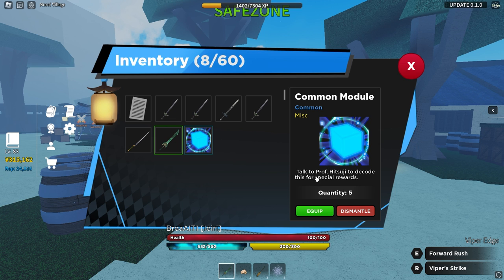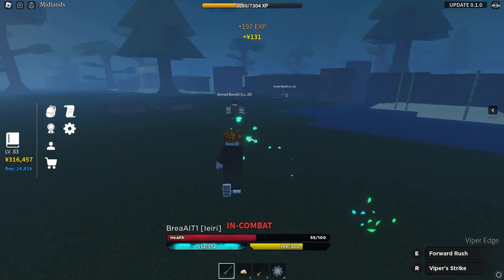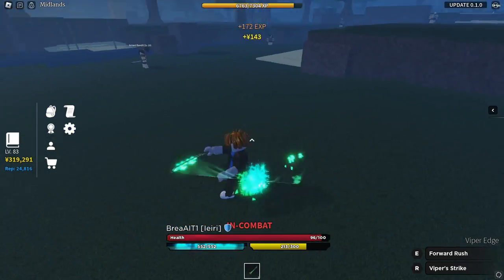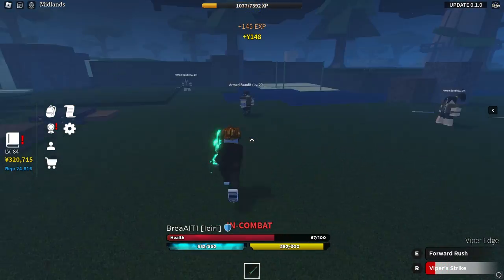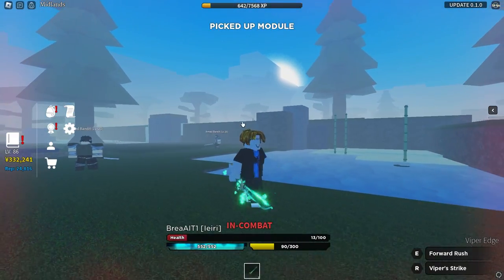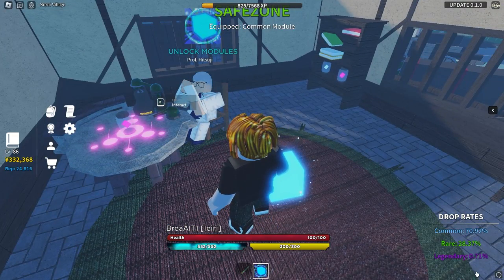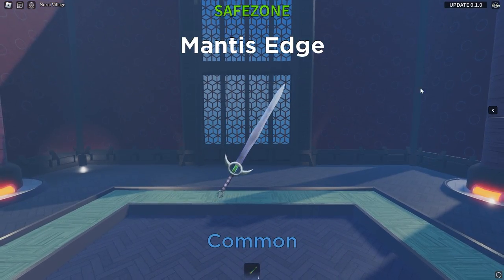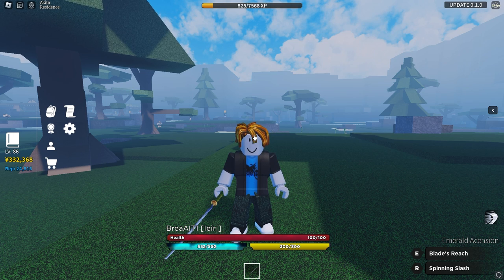The Best Way To Get Modules In [🔥🧪ALPHA] Kaizen (Roblox)